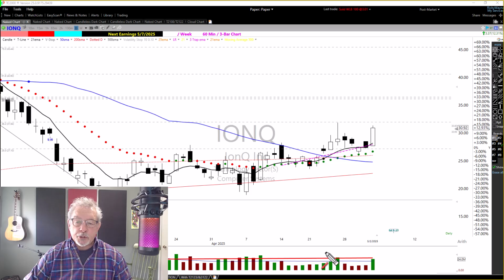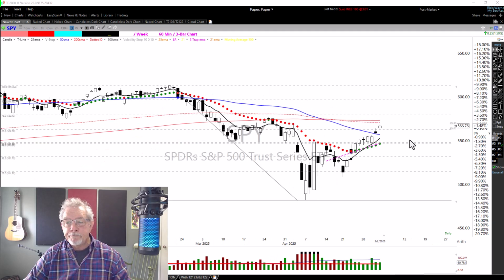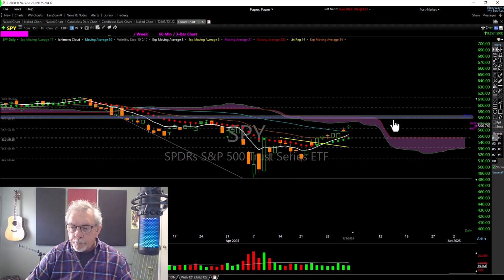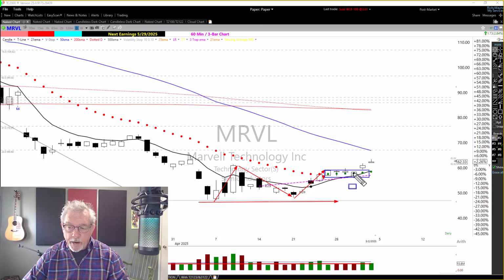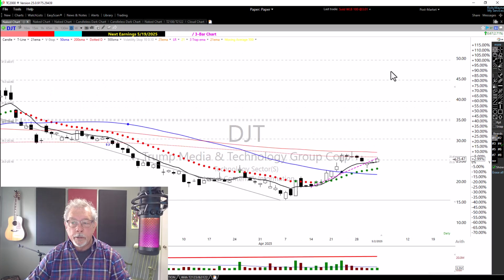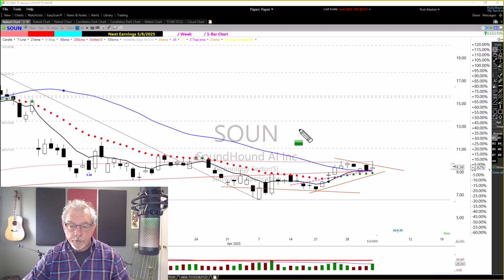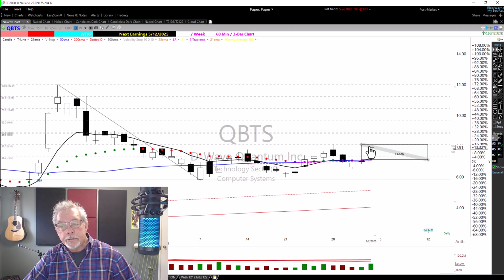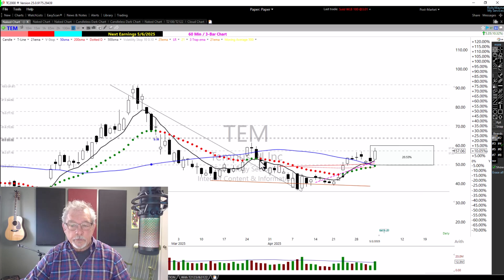Charts & Targets Sunday Addition. MRVL, IONQ, DJT, TSLA, QBTS, TEM 5-4-25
Charts & Targets Streaming Live Monday through Friday from 8:45 AM EST to 9:10 AM EST.

Try Hit and Run Candlesticks for 30 Days as a full member for only $7.00

The (RBB) Rounded Bottom Breakout, a trade setup that I personally find highly valuable, is one of my favorite trade setups. I have created a 1-page cut sheet explaining the setup. You can click on the following link to access it. It's yours.

Empower yourself with our double-your-account calculator This tool can help you make informed trading decisions and double your account. You can take care of your trading journey today.